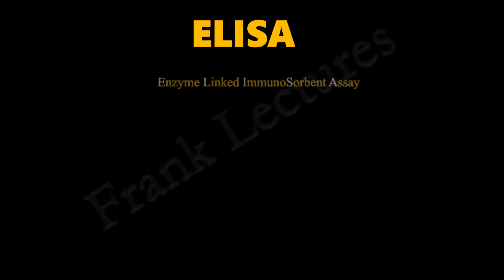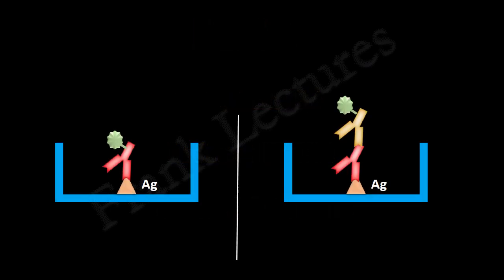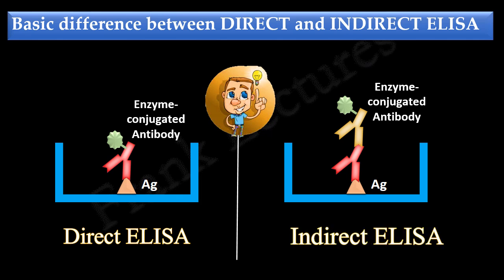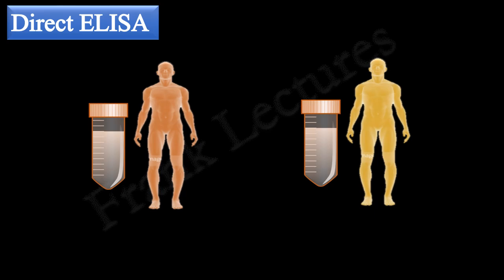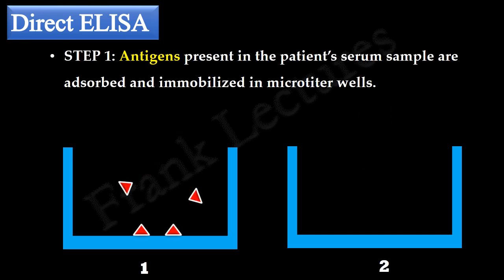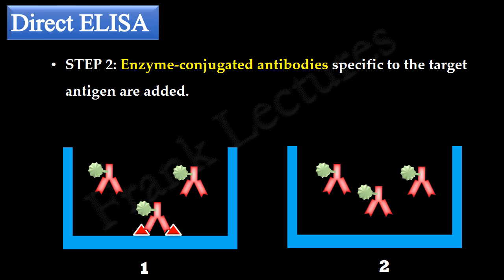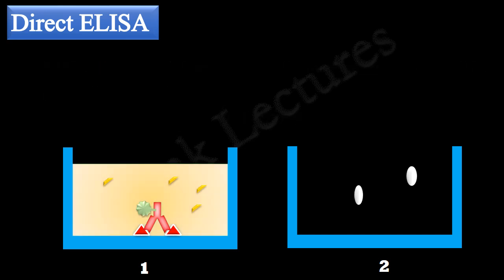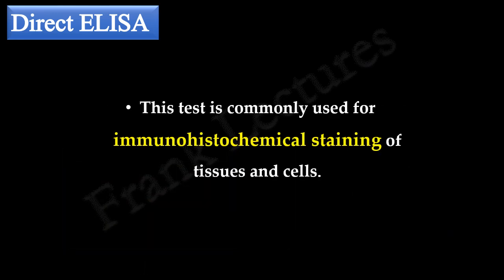Direct ELISA (FL-Immuno/70)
In this video lecture we will study...
Direct ELISA
Difference between direct and indirect ELISA
Application of DIrect ELISA